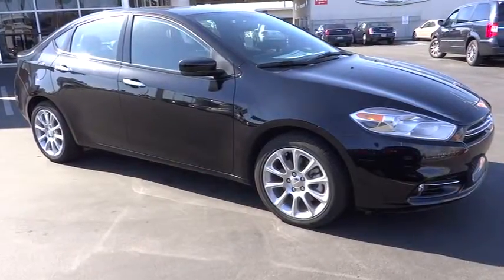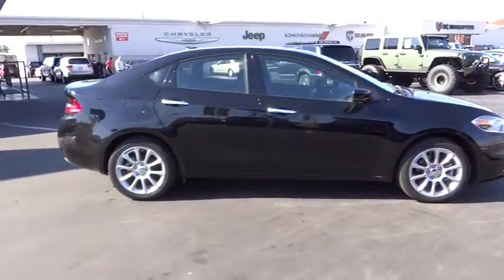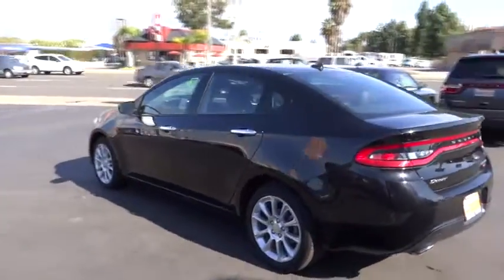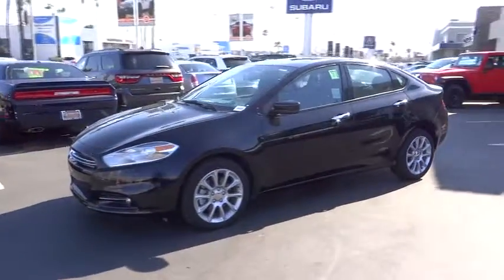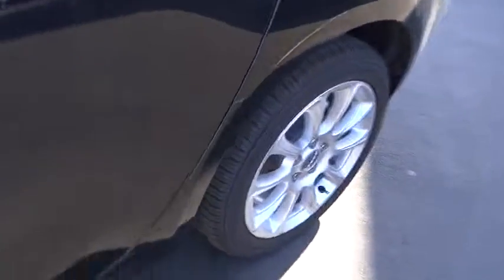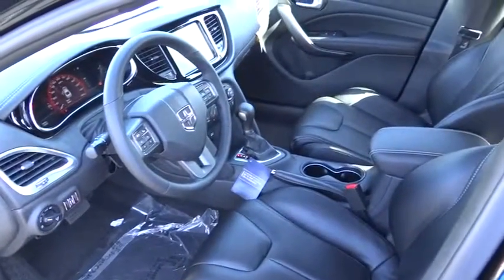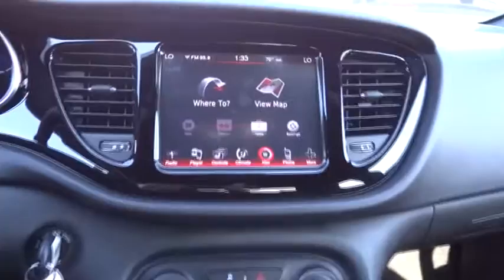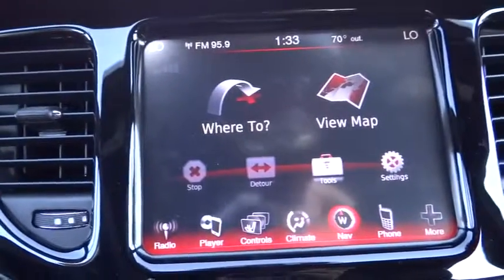2013 Dodge Dart Costa Mesa, Huntington Beach, Irvine, San Clemente, Anaheim, CA DT11445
2013 Dodge Dart  - Stock#: DT11445 - VIN#: 1C3CDFCH3DD285334